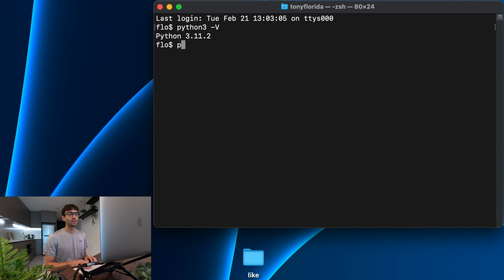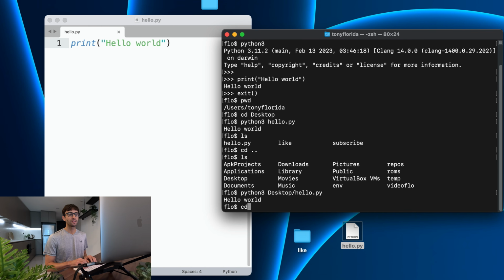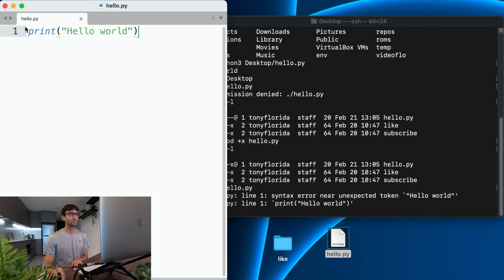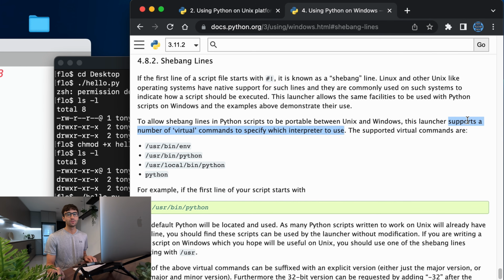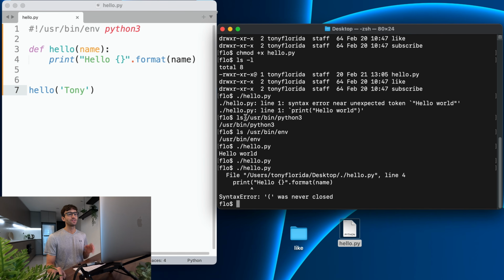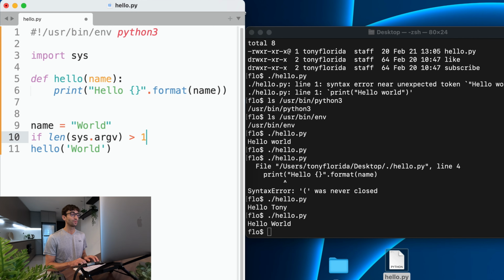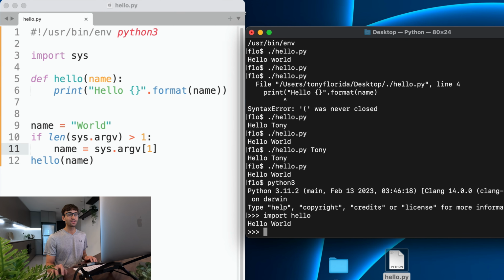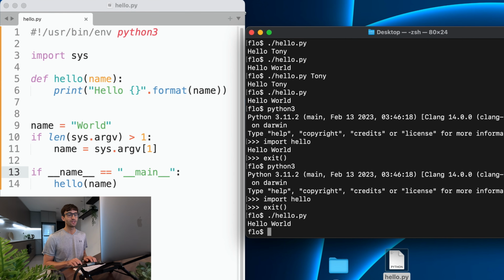How to do Python Scripting (run a python py file)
Learn how to write a Python script and run it as a .py file. This tutorial will not only show you the basics of Python scripting, but also some of the nuances like what “if name equals main” means and what the shebang line does.

00:00 Intro to Python scripting
00:12 Check Python version
00:32 How to use the Python shell
00:51 How to make a Python script
01:48 Make an executable Python script
03:57 Function in a Python script
05:13 Passing arguments to Python script
06:40 Make a Python module